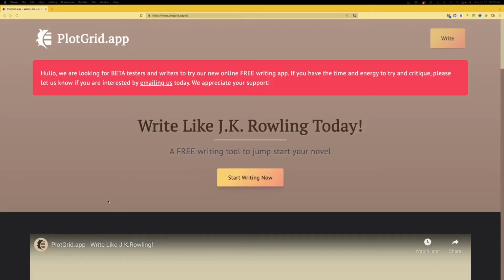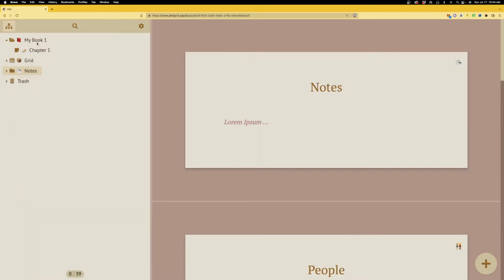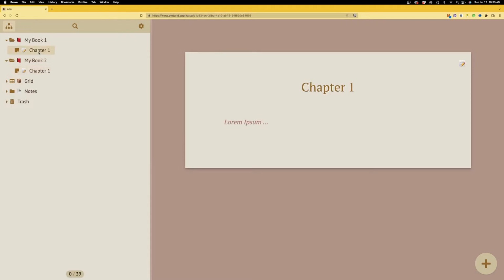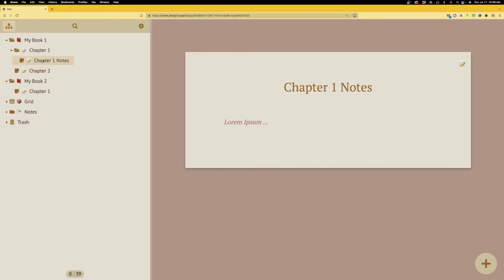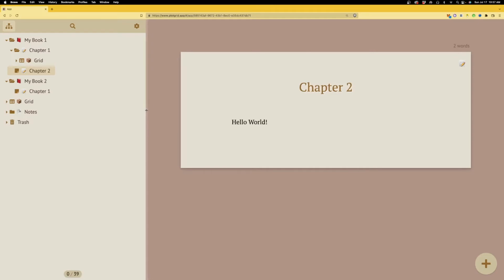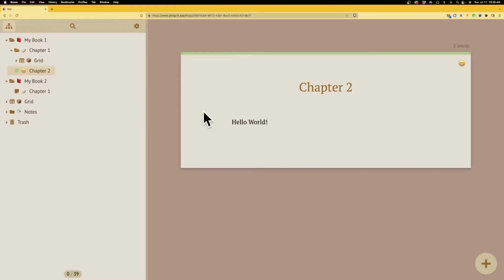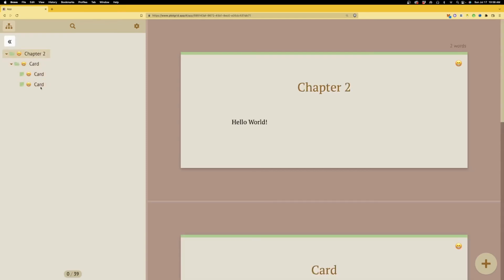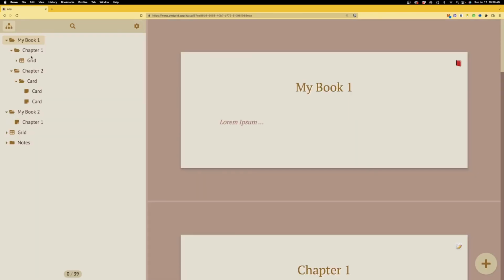PlotGrid.app - The Tree Window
The tree window is the most important part of organizing your story in PlotGrid.app.  In the tree you can add color, icons and tags.  Drag and drop anywhere you need to, create new cards, create new plot grids and more.  You are free to organize this tree the way you want, happy writing!